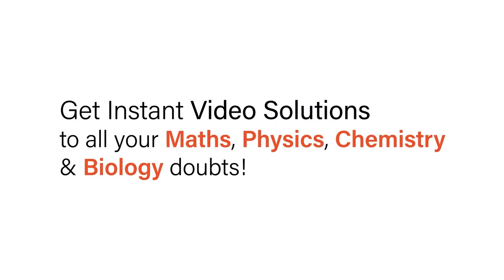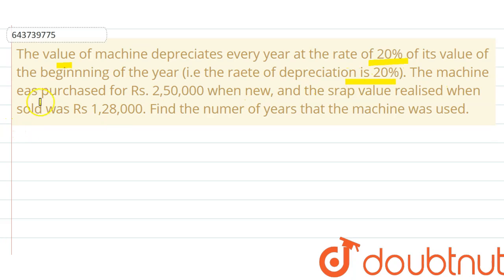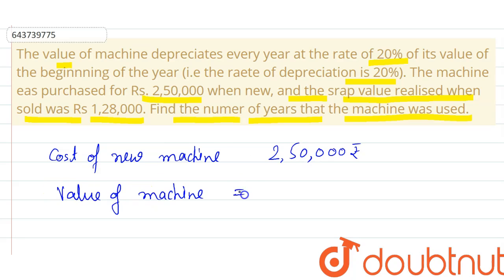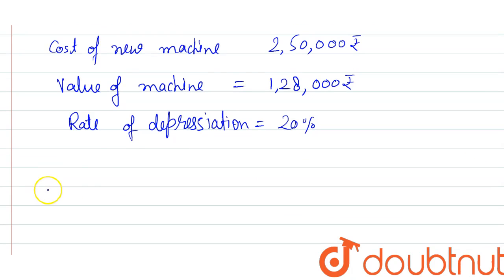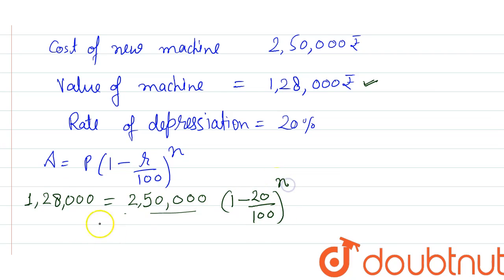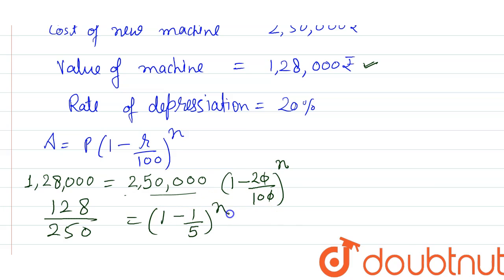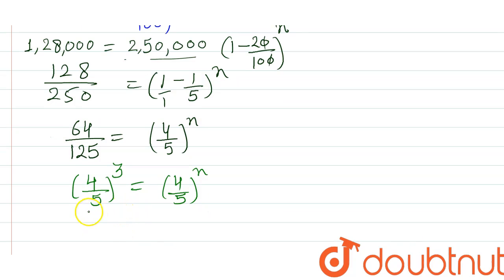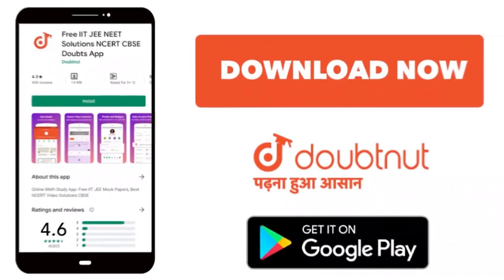The value of machine depreciates everyyear at the rate of 20% of its value of the beginnning of ...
The value of machine depreciates everyyear at the rate of 20% of its value of the beginnning of the year (i.e the raete of depreciation is 20%). The machine eas purchased for Rs. 2,50,000 when new, and the srap value realised when sold was Rs 1,28,000. Find the numer of years that the machine was used.
Class: 9
Subject: MATHS
Chapter: COMPOUND INTEREST (USING FORMULA)
Board:ICSE

👉 Have Any Query? Ask Us.